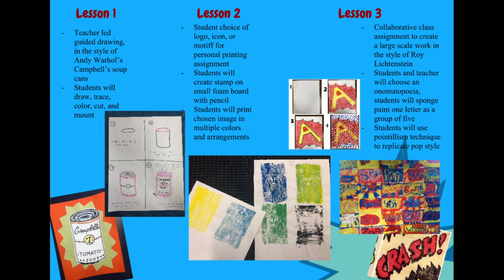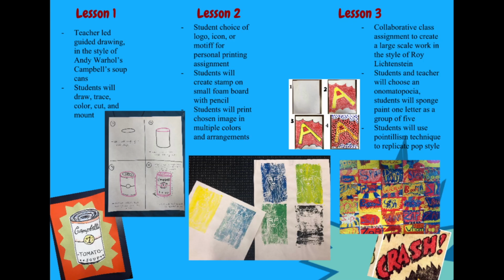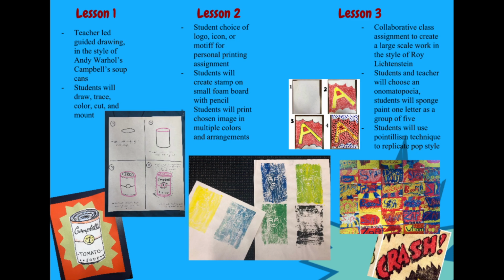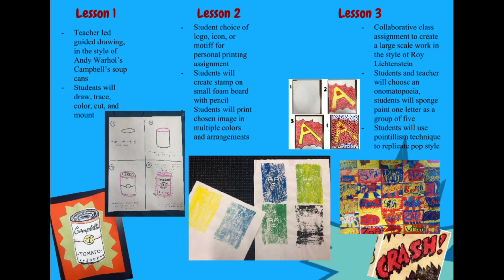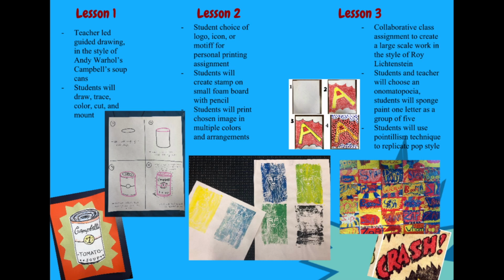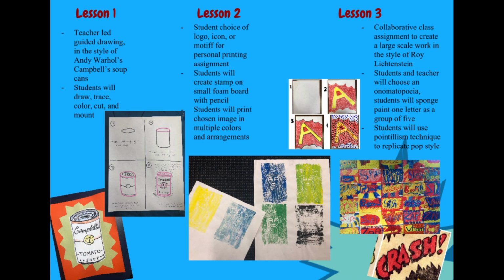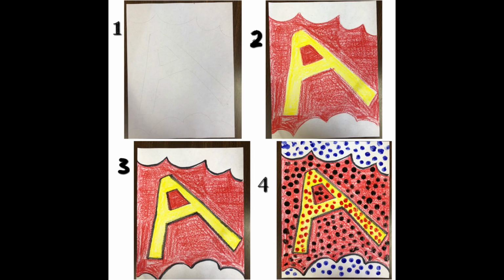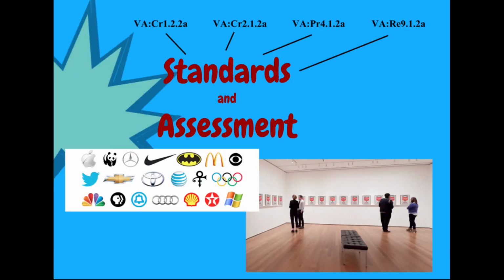Becca Radzinski Anderson- Final Unit Presentation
This video has been made for the fulfillment of the course ARE6148
Curriculum in Teaching Art
for Becca Radzinski Anderson